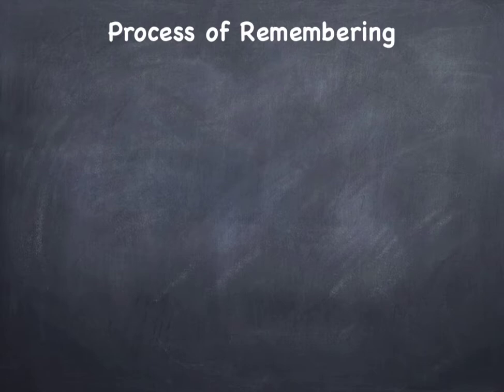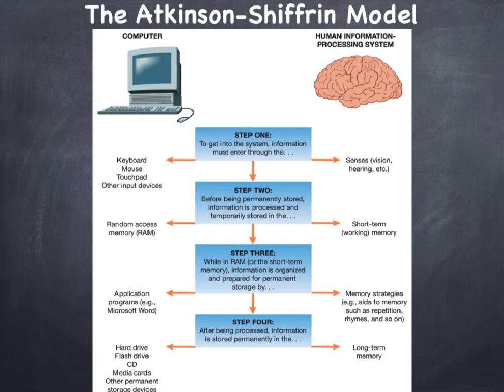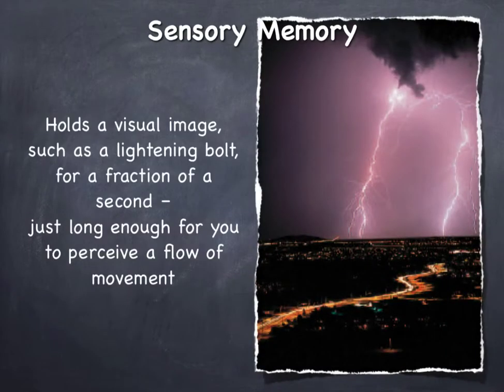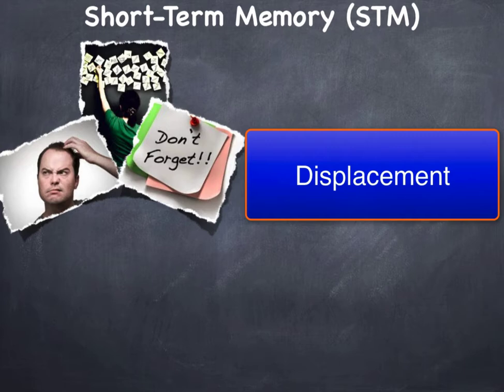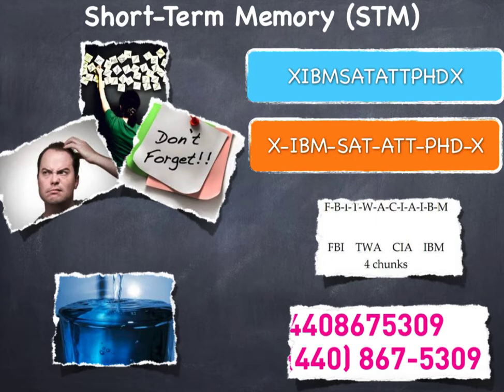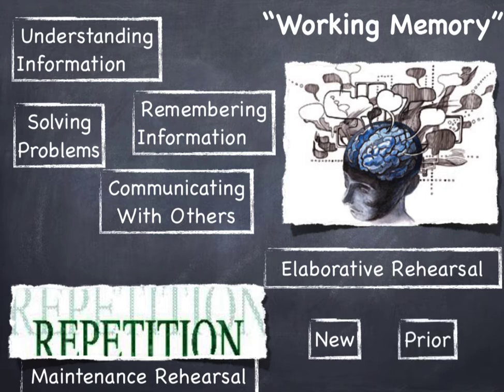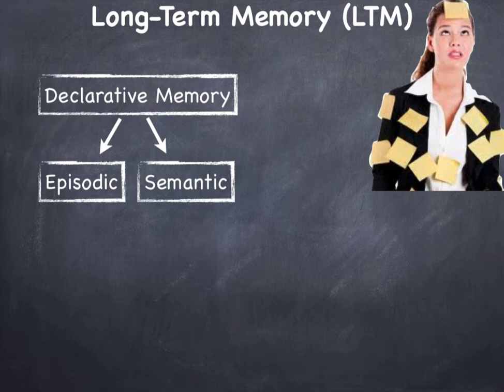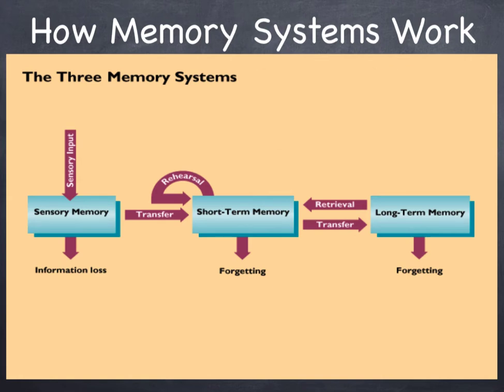SteveMillers Psychology1 Memory P1 F18